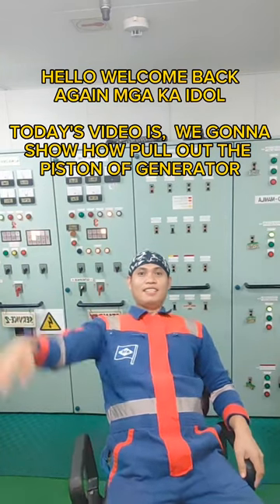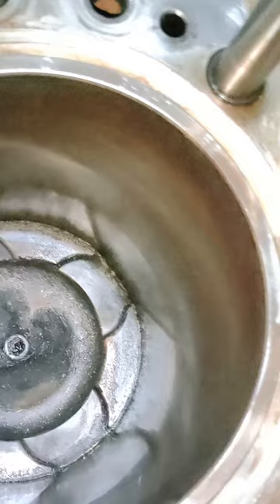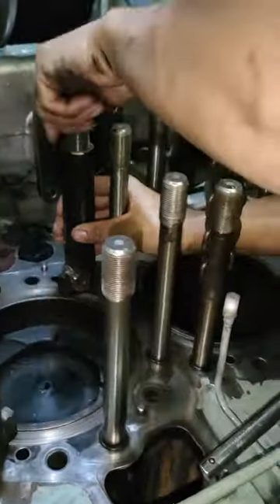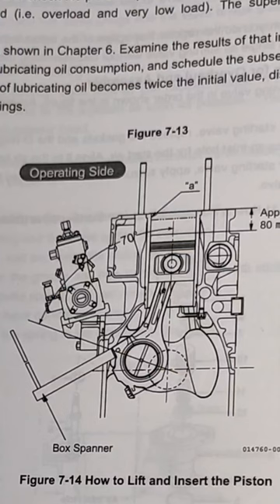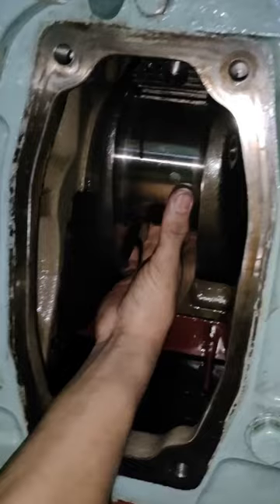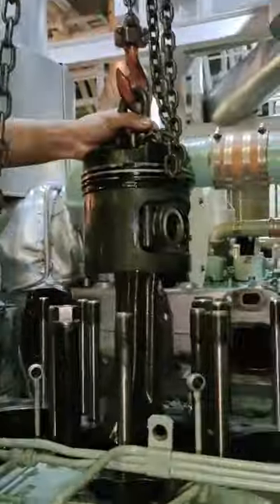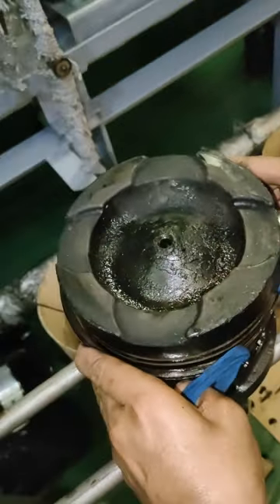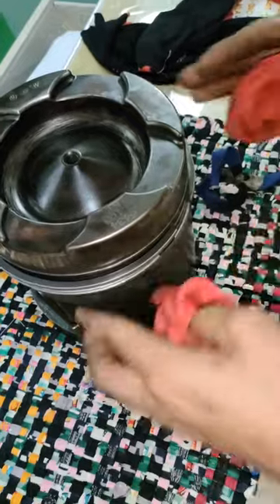HOW TO PULL OUT PISTON OF GENWRATOR.